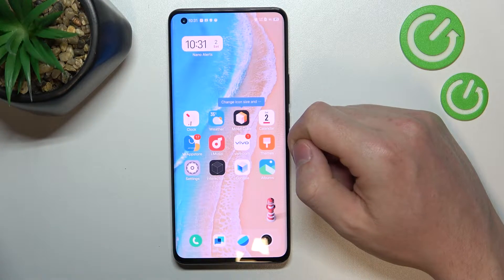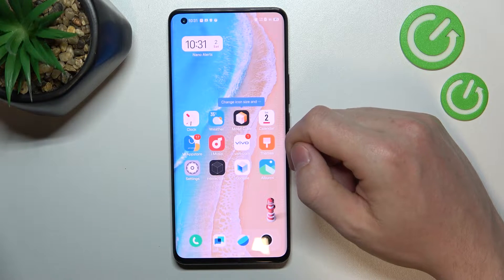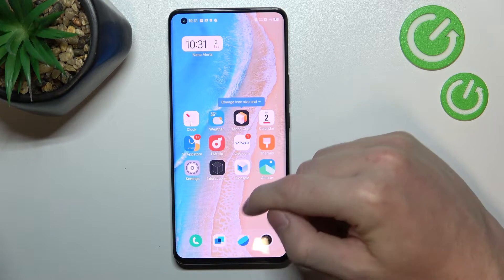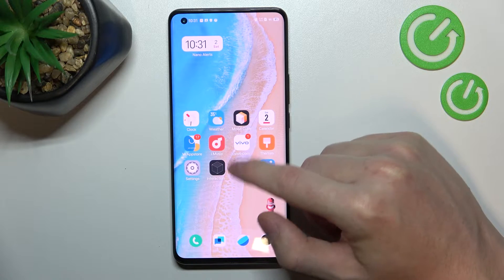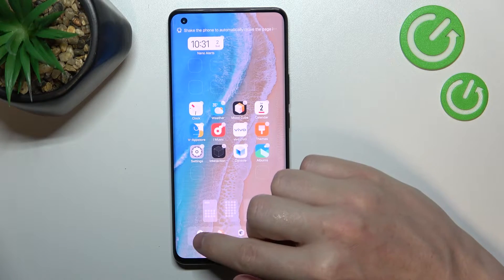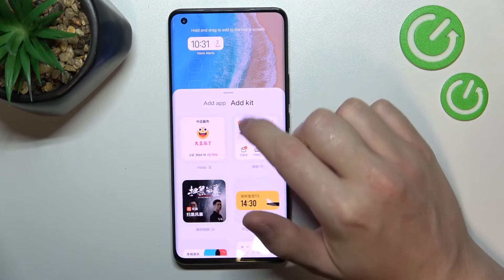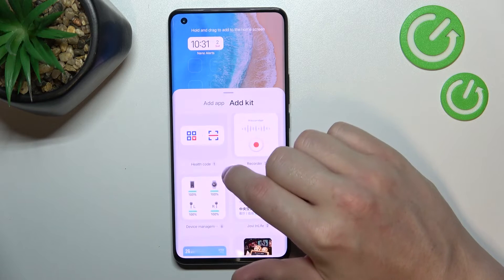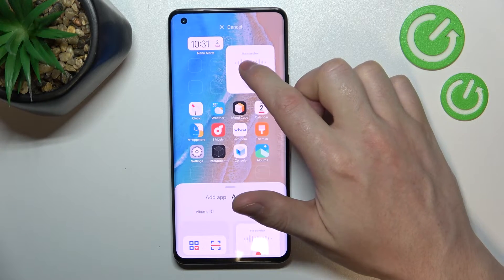How to Add Widget to Home Screen in VIVO IQOO 5 Pro - Remove Widgets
Find out more info about VIVO IQOO 5 Pro:
Hello! Do you want to know how to add widgets to screen in VIVO IQOO 5 Pro? Let's watch this tutorial. We will show you how to open the home screen settings and how to go to the widgets sections. Select one of them, touch and hold a widget and add to the empty area of certain screen. Set a widget size and location. If you want to remove widget, we will show you how to do it.

How to add widget to home screen in VIVO IQOO 5 Pro? How to remove widget from screen in VIVO IQOO 5 Pro? How to manage widgets in VIVO IQOO 5 Pro? How to open home screen settings in VIVO IQOO 5 Pro?